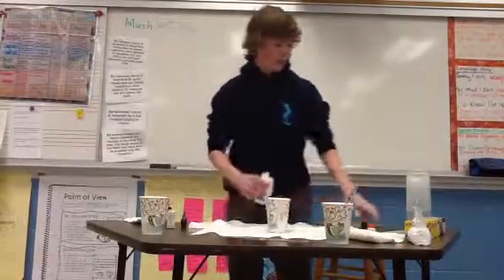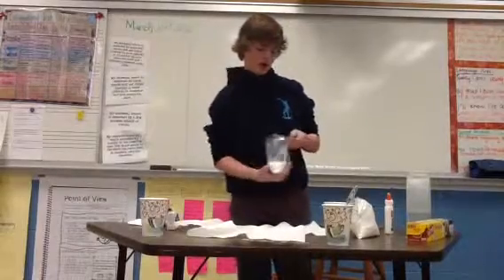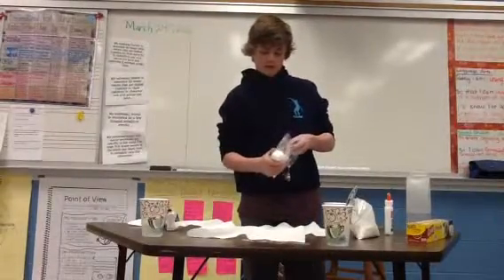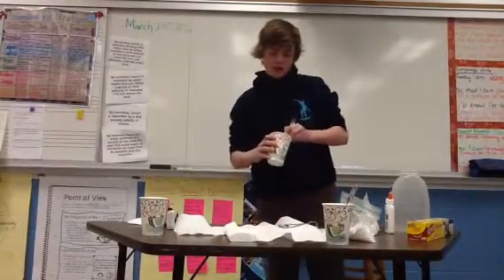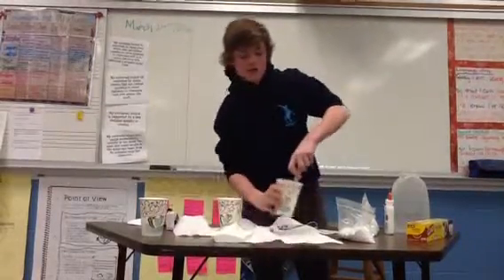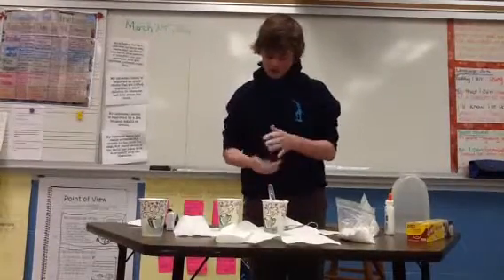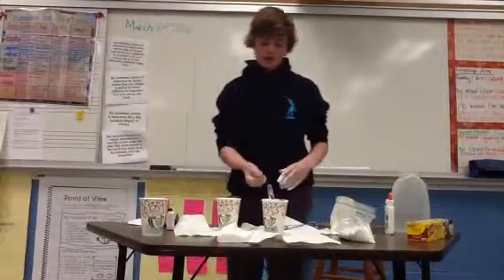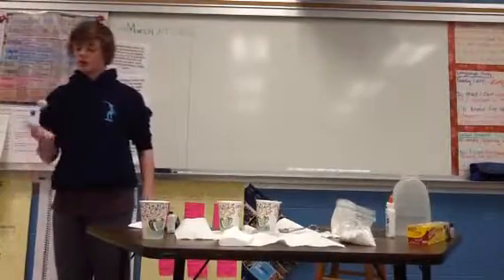Dylan's Demonstration Speech